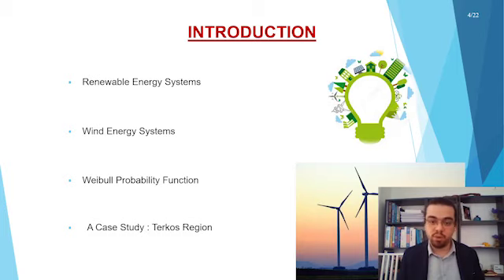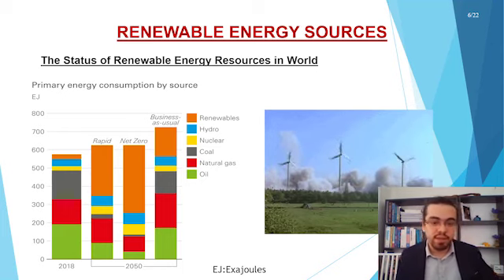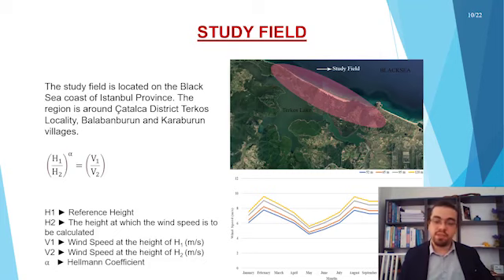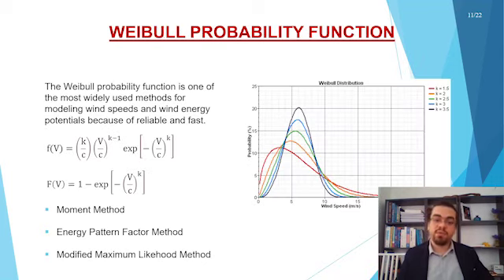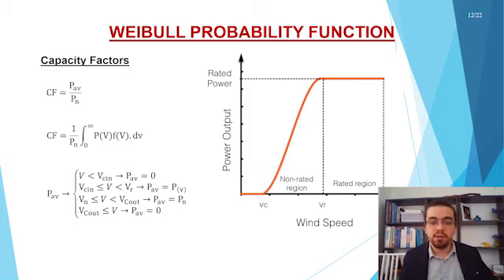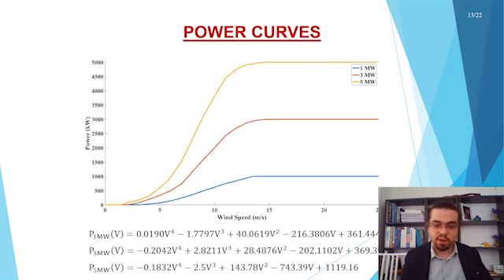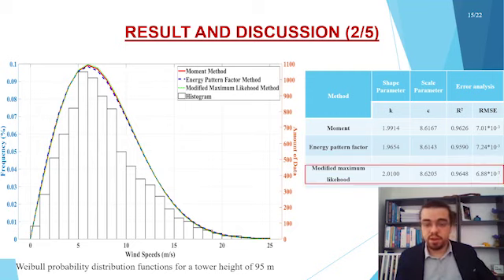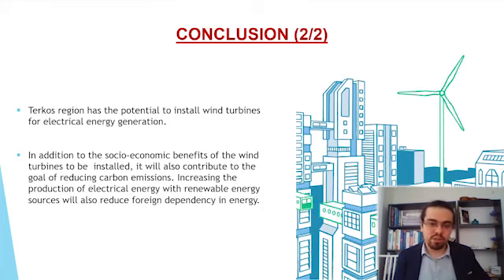289 - Elektrik Elektronik - Durukan ERDOĞAN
A Case Study to Determine the Capacity Factor and Electrical Energy Production Potential in Wind Turbines